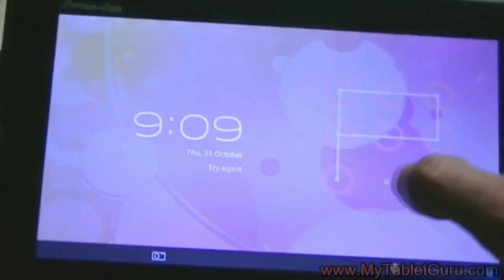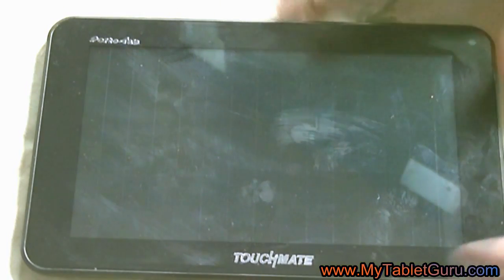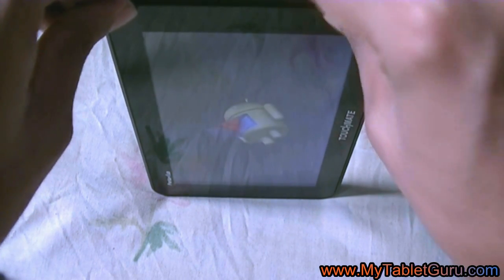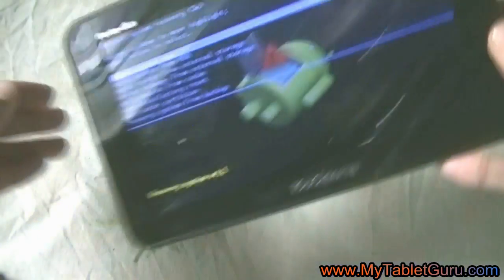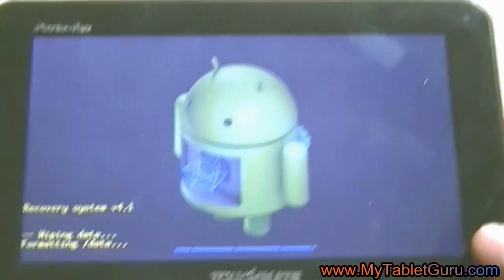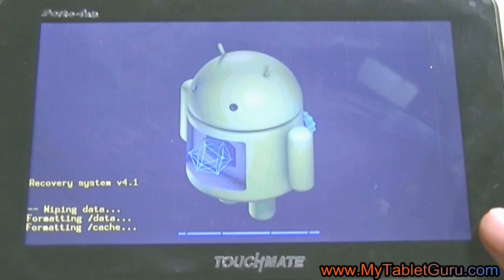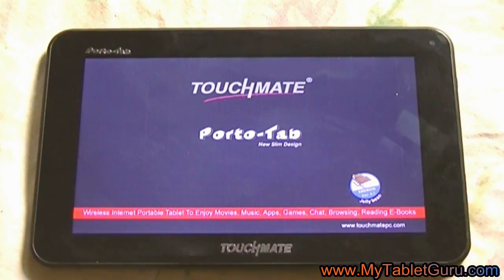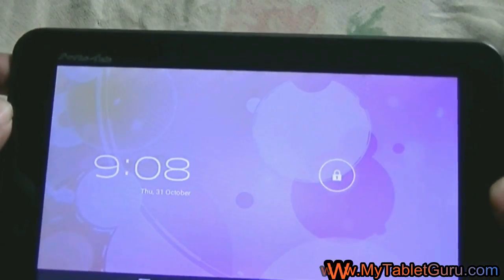Hard reset/ factory wipe Touchmate PortoTab tablet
1. Switch off the Touchmate tab.
2. Now press the power button, as soon as Touchmate logo appears keep pressing the volume up button and press and release the volume down  button 4 to 5 times.
3. Then Android symbol with exclamation will appear. Now here press the volume up and power button together to enter into the recovery menu.
4. In the appear menu select the option wipe data/ factory reset.
5. Then select delete all user data.

Hard reset the tablet if you have forgotten the pattern password or if the tablet hangs frequently. For more info on hard reset see above link